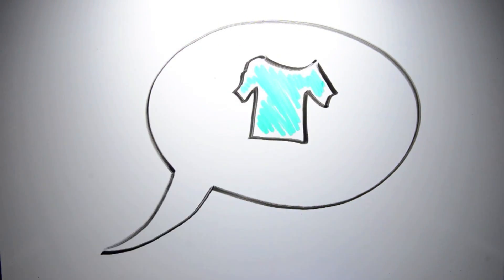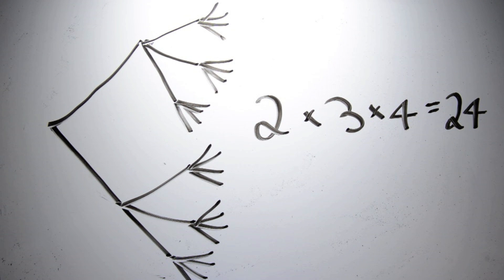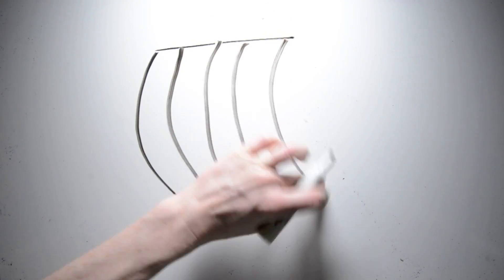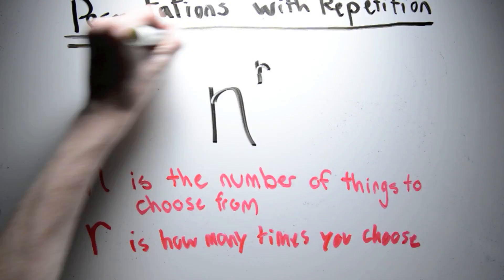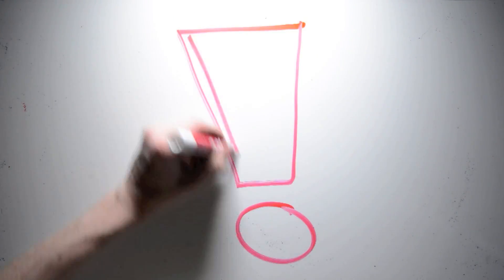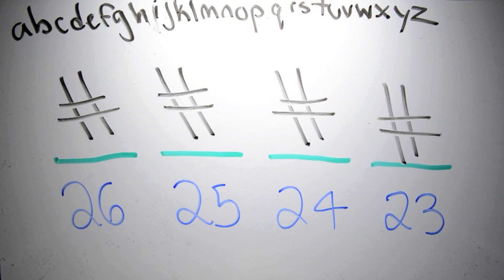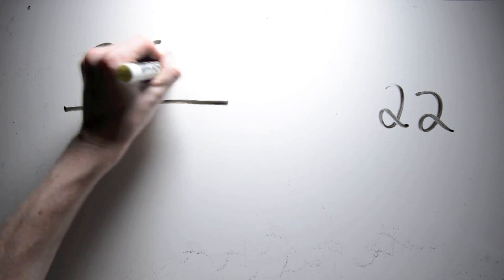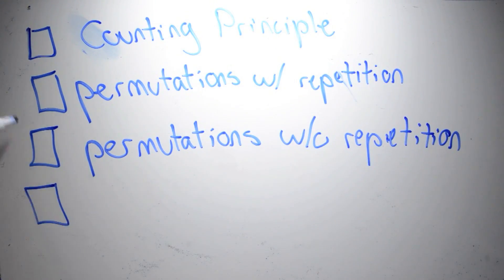The Counting Principle, Permutations, and Combinations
Math project by Jackson Walker